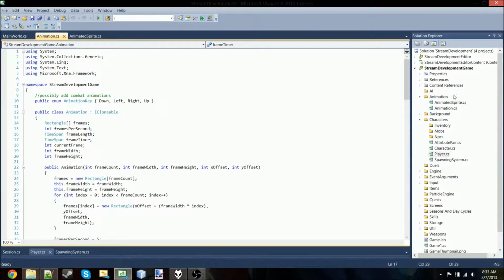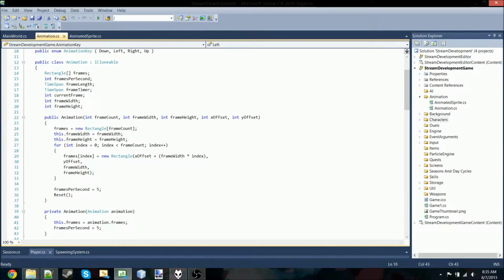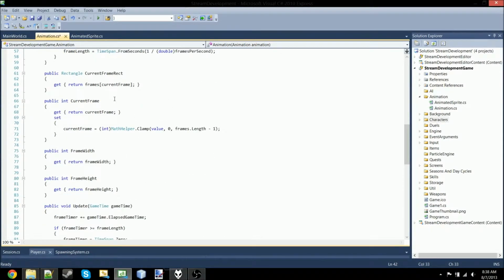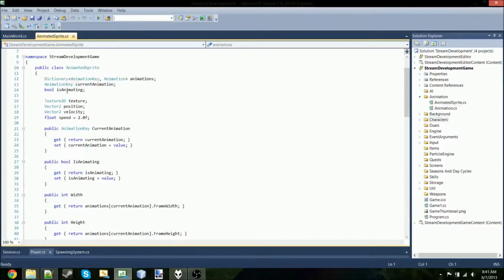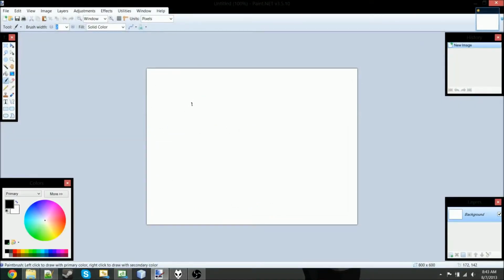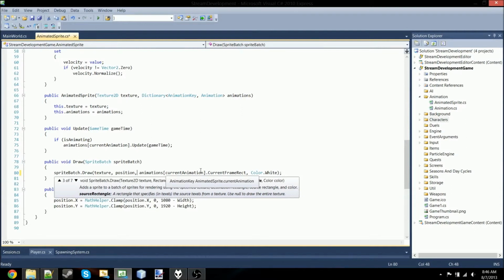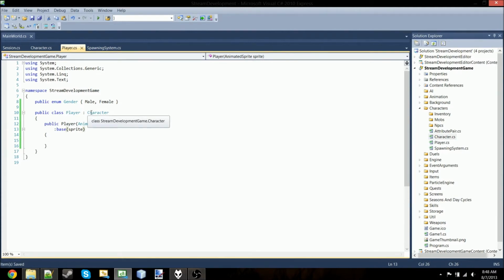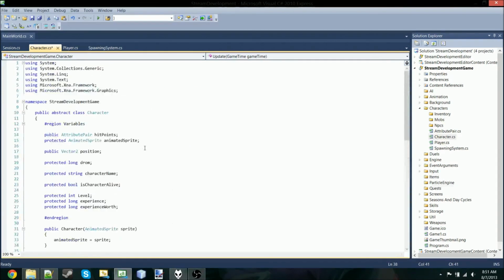XNA Game Dev Sprite Animation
For Original Tutorial